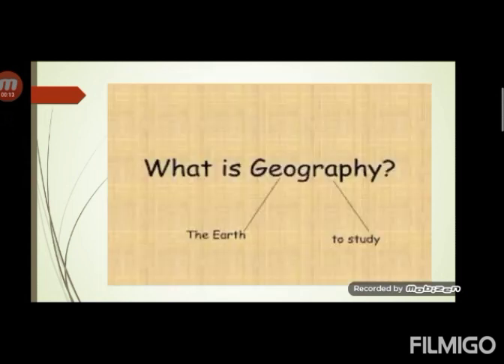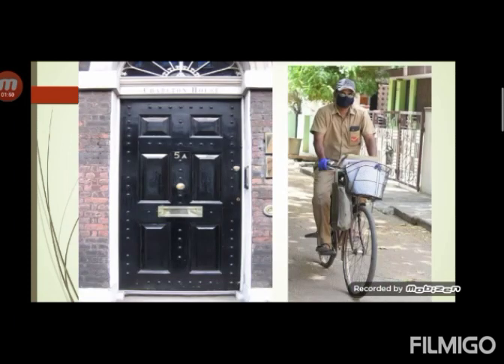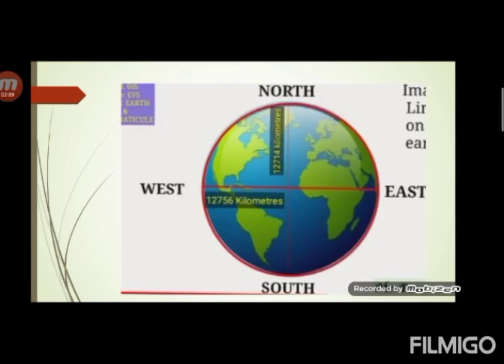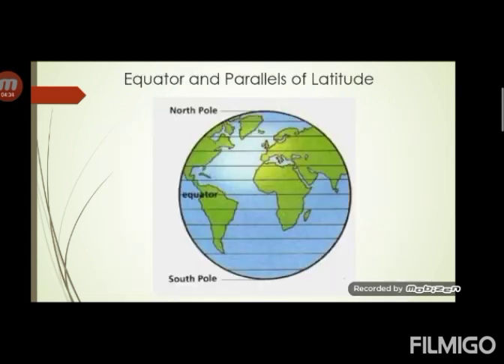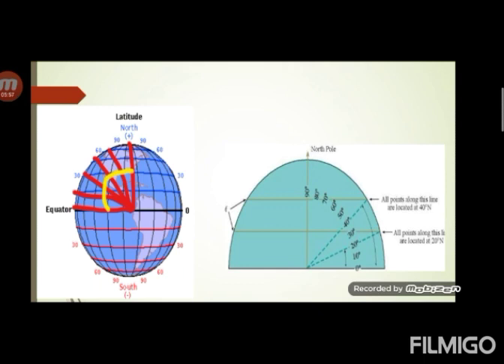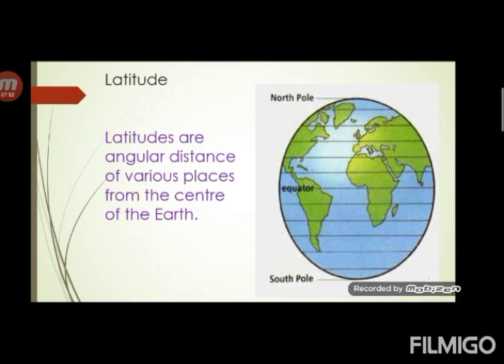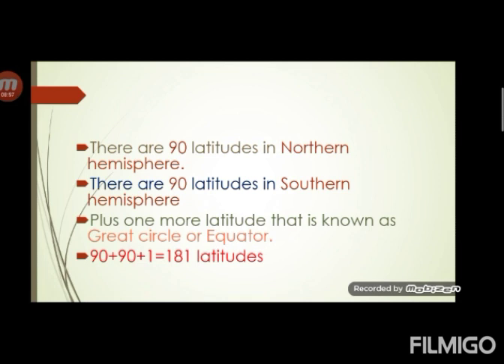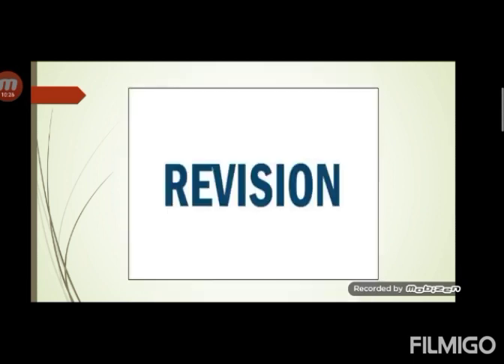TOPIC :- WHAT IS GEOGRAPHY ?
ONLINE LECTURE SERIES FOR STD – VI
SUBJECT :-  GEOGRAPHY
TEACHER :- MRS. MIRAJ SHAIKH